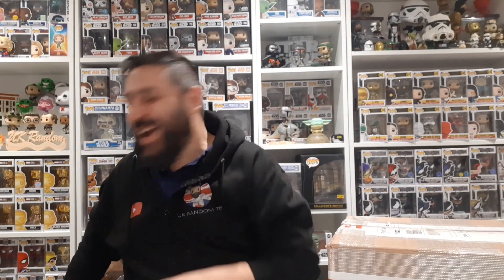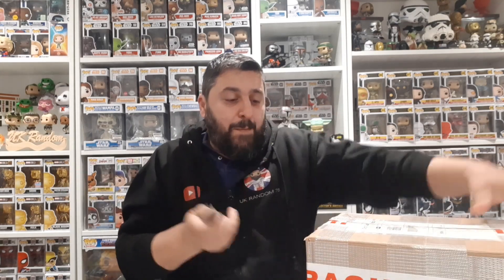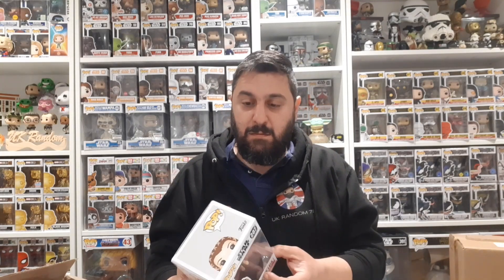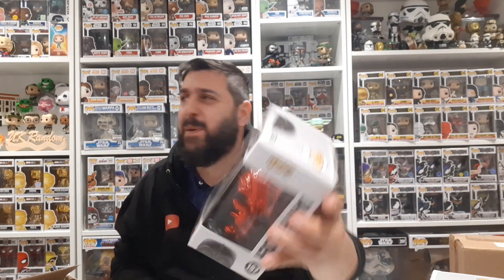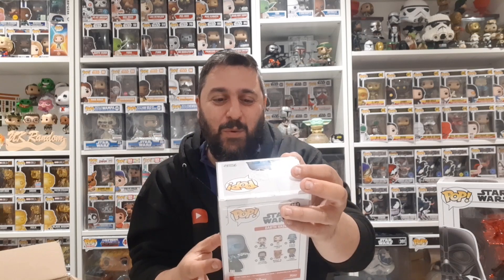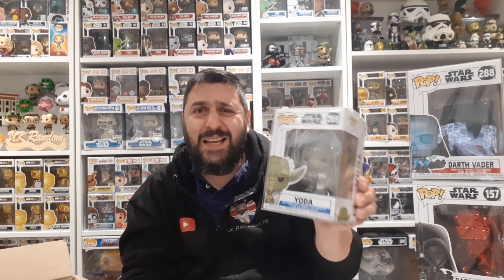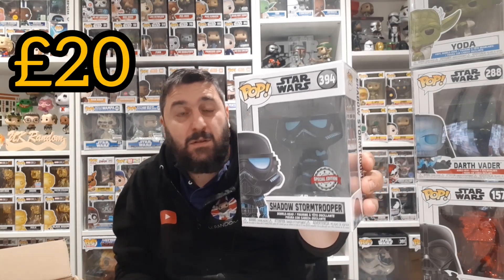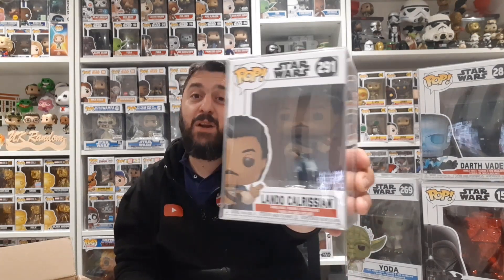£20 Star Wars Funko Pop mystery box from eBay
I got myself a £20 Funko Pop Star wars Mystery box from ebay and to my surprise, it was actually really good.

Take a look at which starwars funkopops I pulled!

UK Random